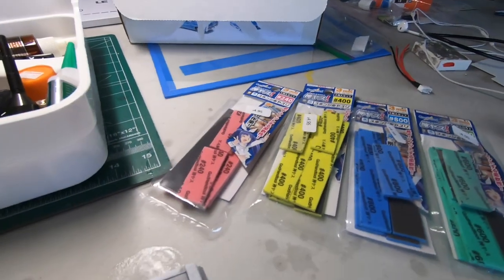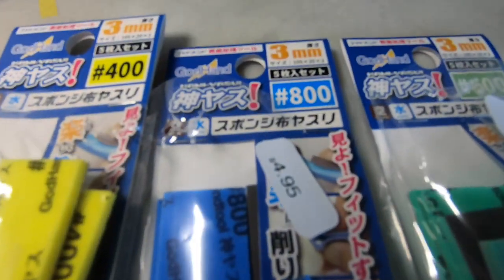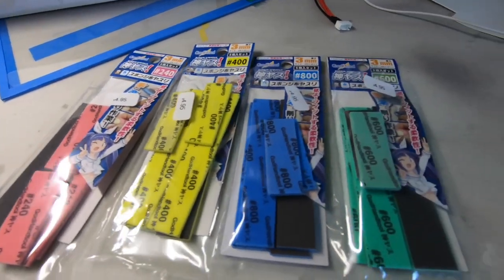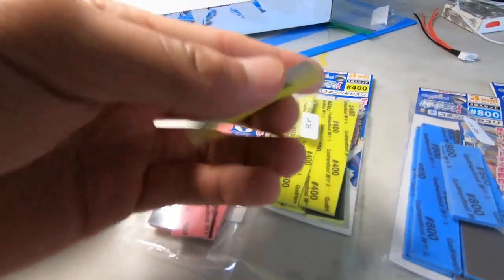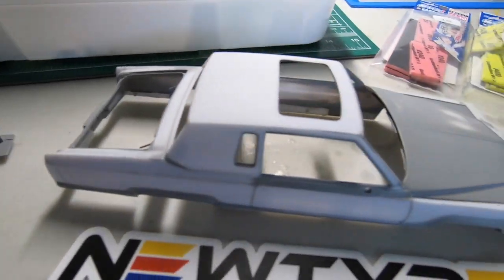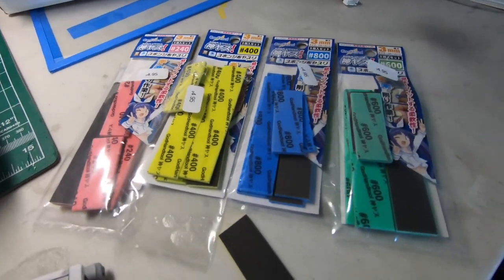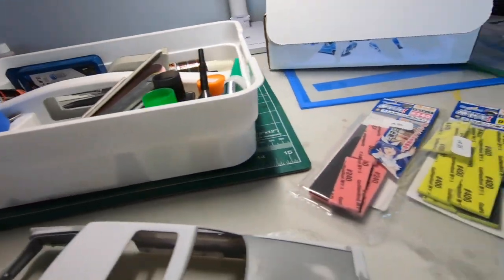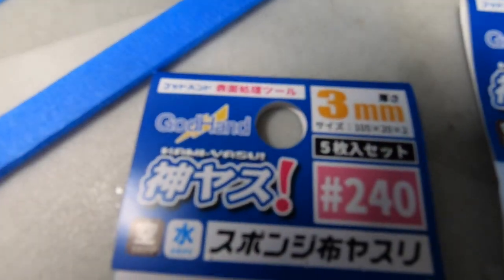God Hand Sanding Pads from NewType HQ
Sanding sponges by God Hand